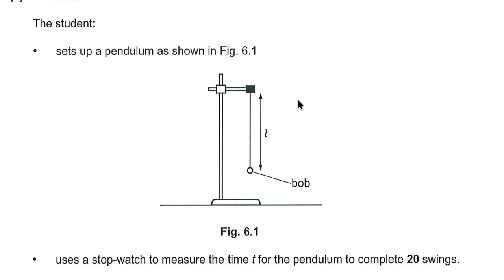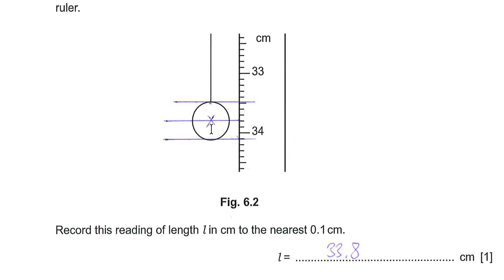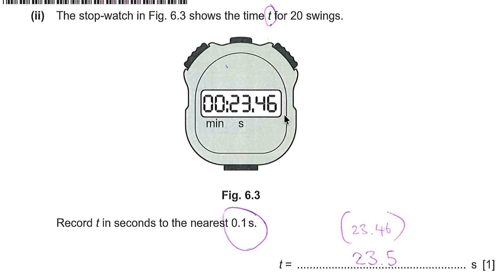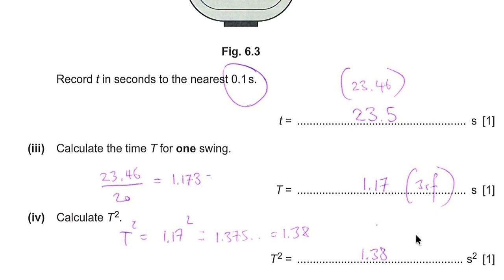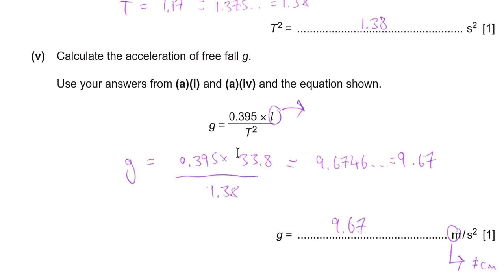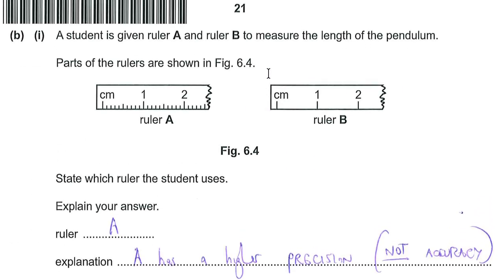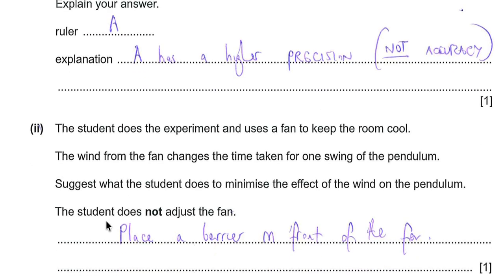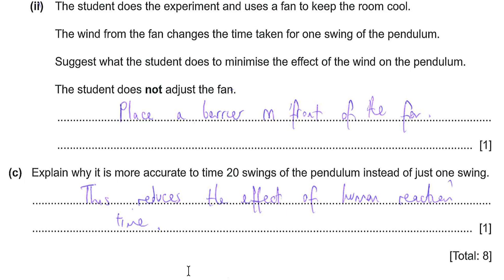0654 Coordinated Science Summer 2025 QP61 Q6